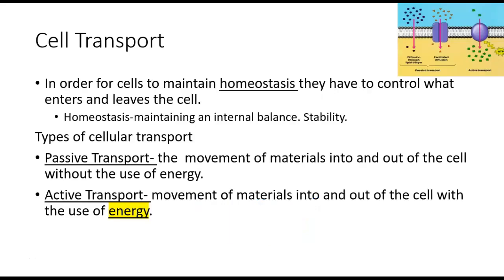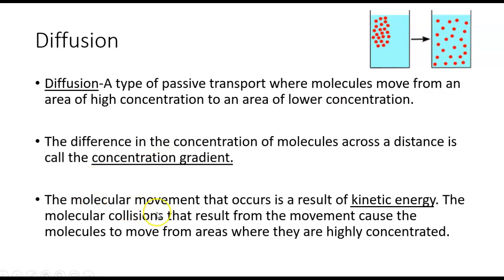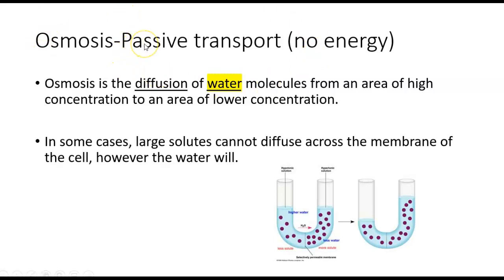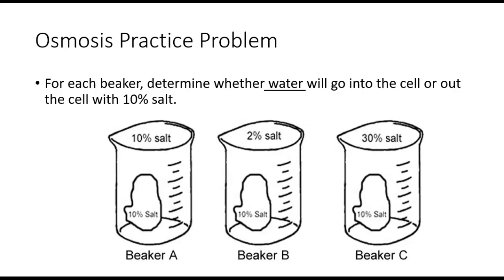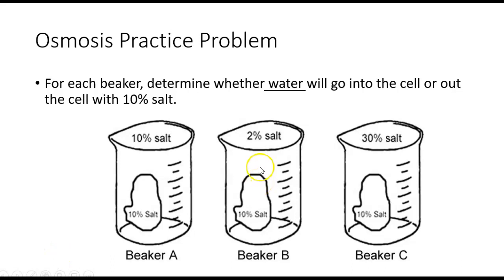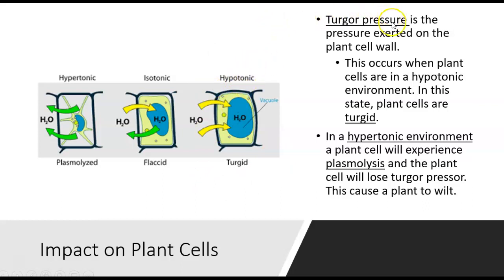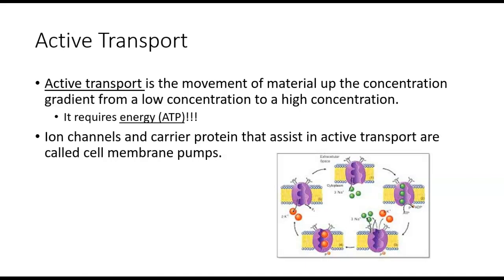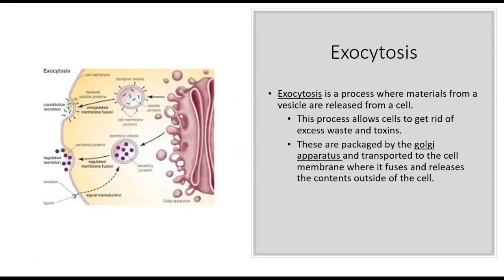Cell Transport and Homeostasis Presentation -USBT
This presentation covers cell transport and homeostasis. Some key terms that are covered in this presentation include: osmosis, diffusion, active transport, passive transport, hypertonic, isotonic, hypotonic and more. This presentation aligns with the curriculum at USBiologyTeaching.Com.